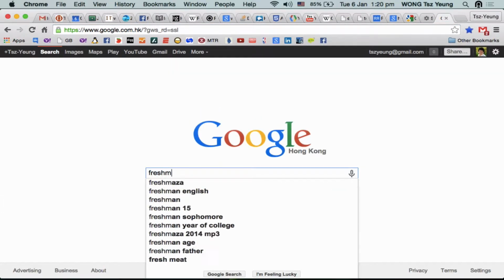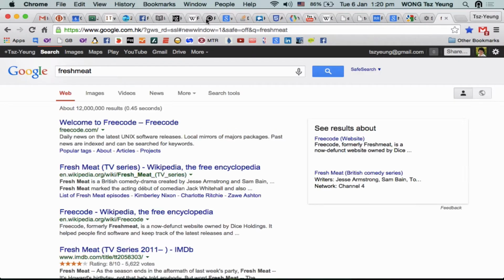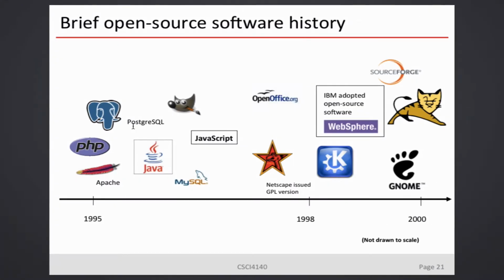CSCI 4140 Lecture - What is open source? (Jan 6, 2 of 3)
An introduction to what open source software is.